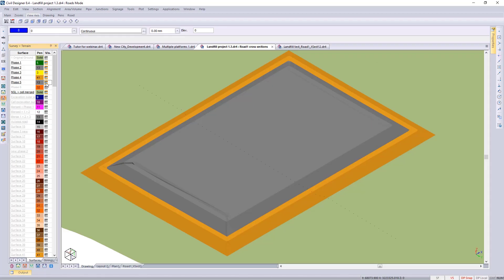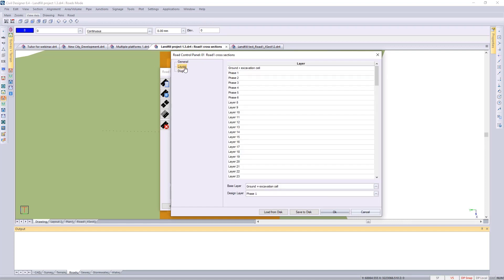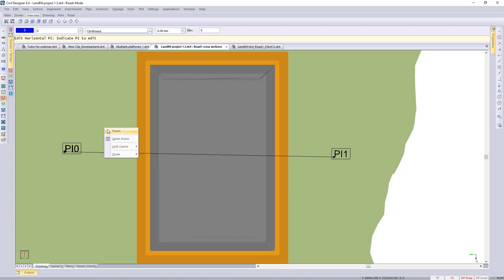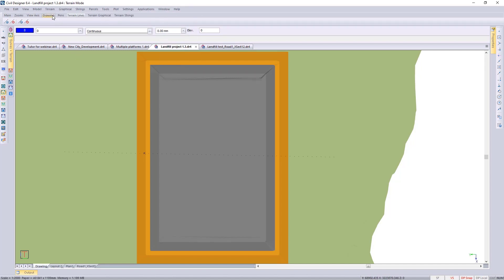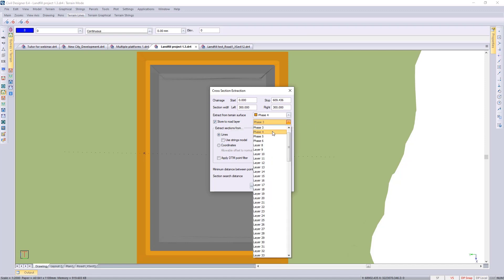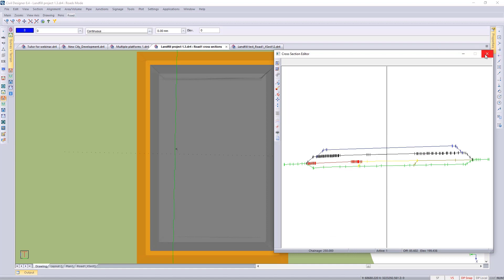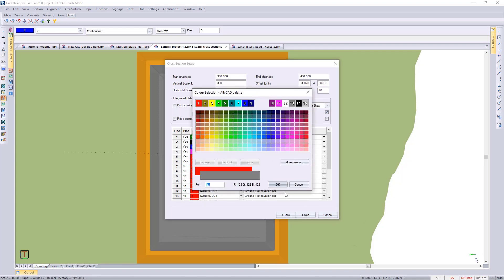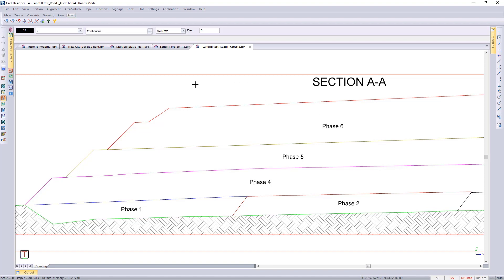CIVIL DESIGNER FAQ - Cross section extraction and drawing generation – landfill design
Cross section extraction and drawing generation for landfill design